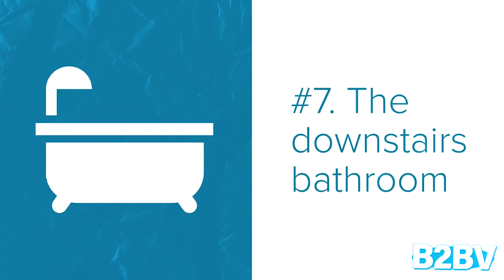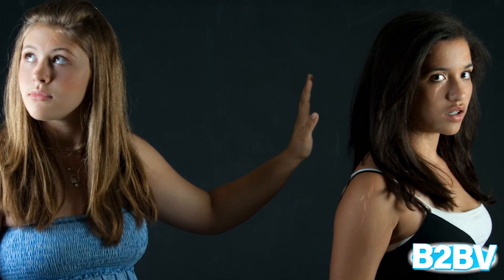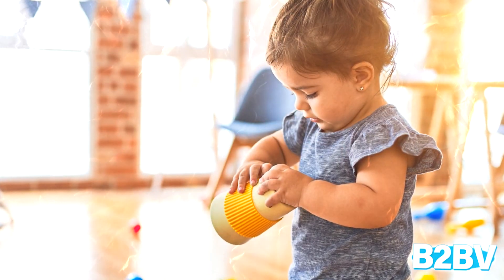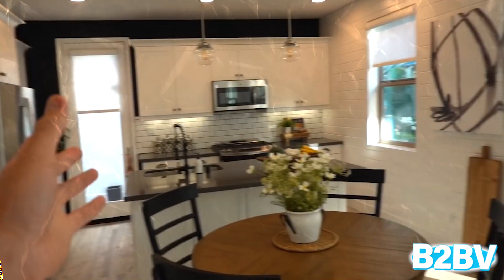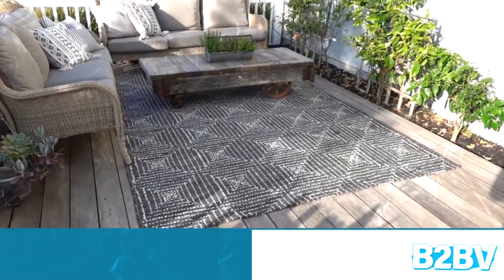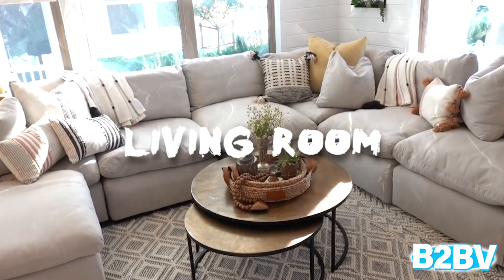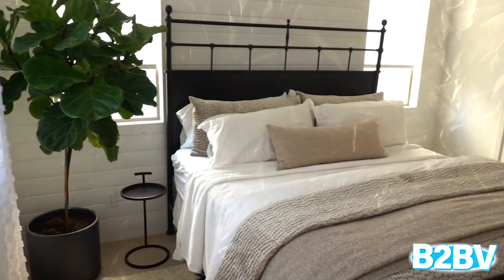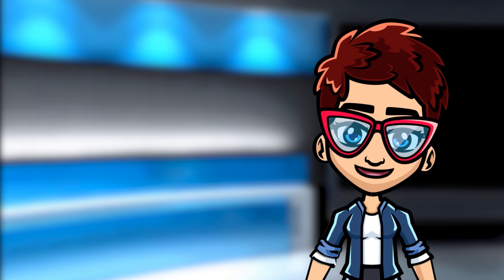LaBrant Fam HOUSE TOUR 🌟 Rooms Ranked From WORST to BEST! 🌟 w/ Cole, Sav, Everleigh & Posie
It's hard to choose the rooms for pure functionality and beauty in the LaBrant Family House, as it's a cute house that is decorated with precision and a style that would challenge the best of interior decorators.

No doubt about it, the house, decorated by Savannah's mother, Deborah Soutas who lives in the house, and frequently babysits for Cole and Savannah, is adorable.

Nevertheless, here are our choices for the rooms, from best to worst, or rather worst to best, in the LaBrant House.

***VIDEO TRANSCRIPTION SPOILERS***

Number 8. The hutch

The hutch is a small, tiny room just inside the security gate leading to the stairs. The hutch is decorated with a simple bench, as well as a sort of memorabilia showcase, but the room really shows no particular style or grace.

In fact, one wonders if it would not be better positioned as a cloakroom.

Number 7. The downstairs bathroom

The downstairs bathroom is another room that is functional but really has no particular style. In fact, there appears to be no attempt at all to decorate the room. It's just an ordinary restroom.

Number 6. The kids playroom

Here, many mothers would probably string us up on our heels for saying so, but we don't find the kid's playroom particularly inspiring.

Yes, it has a giant chalkboard, which Everleigh at age 7 appears to love, but from all appearances, the room is filled with sharp edges which can be a danger to any of the children.

We'd suggest a soft makeover to the playroom as well as a more colorful room. It seems to be quite drab for a children's playroom.

Number 5. The dining room

We know what you are thinking. That little table and chairs is the entire dining room?
Okay, we get it, the table just separates the living room from the kitchen, but at least buy a more inspiring dining room table.

Number 4. The outdoor porch

Now we're getting into the rooms that we love, and the outdoor porch area looks perfect as a resting place in the early evenings. And the soft greys between the furniture and the rug just seem to melt into one another.

Number 3 The kitchen

The kitchen isn't over the top glamourous, but the catchy bright black and white cookie jars make the kitchen really pop. We really love it.

Number 2. The living room

The full couch look of the living room is truly a classic and comfortable look. The massive couch looks truly comfortable and livable. Perhaps the only thing missing might be a room divider that separates the living room from the dining and kitchen area.

Number 1. The master bedroom

This is a room that truly looks comfortable and restful. We love the color combinations, keeping with the soft, grey tones, and it looks like a truly awesome room to get a good night sleep. Therefore, the master bedroom is on top of our list!

And what is your favorite room in the Labrant's mansion?